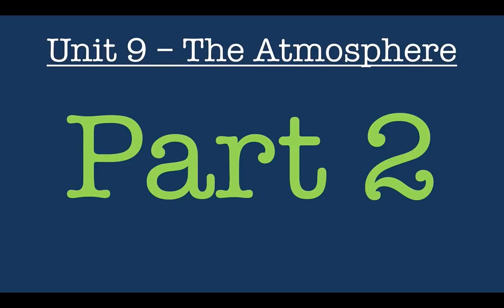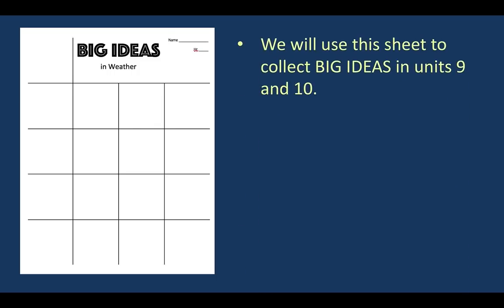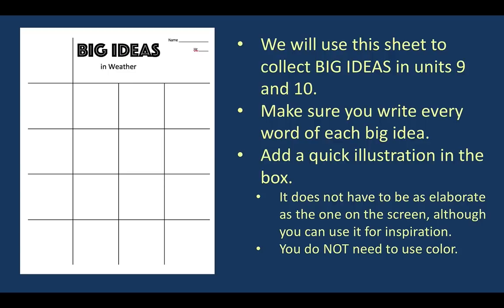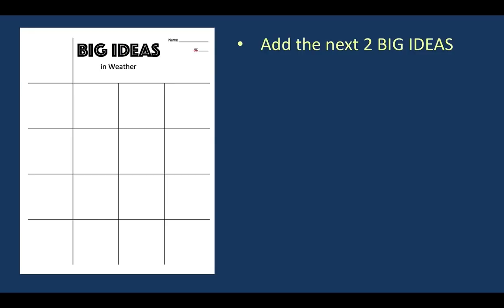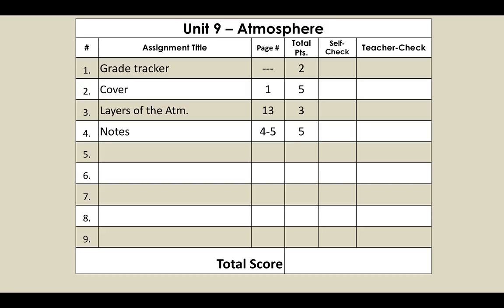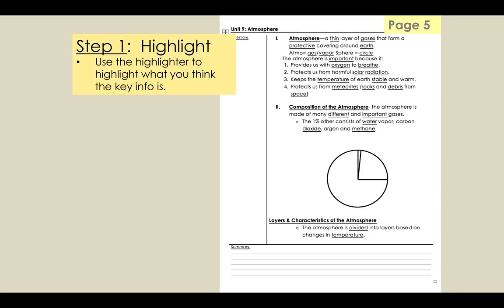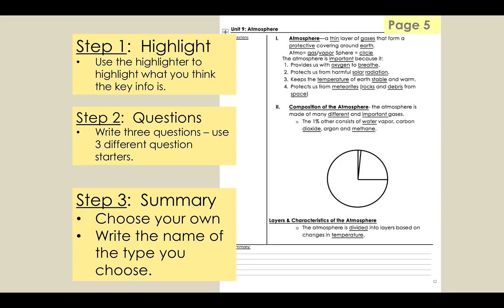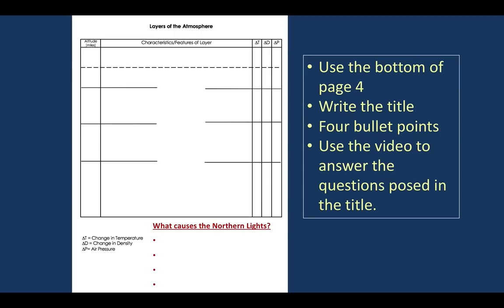Part 2 - Earth Science - Atmosphere